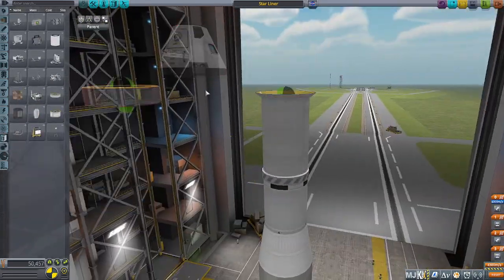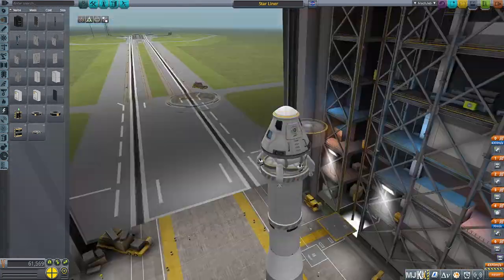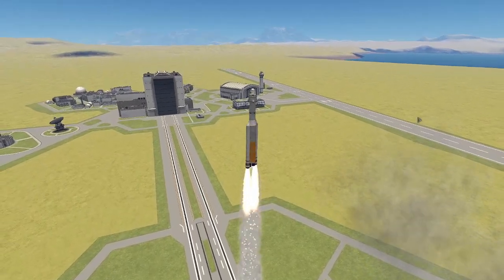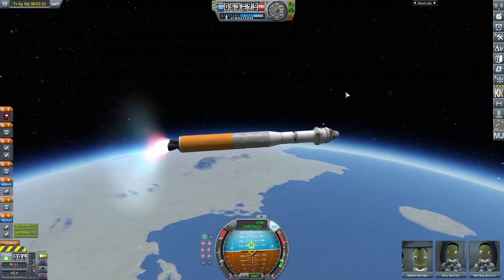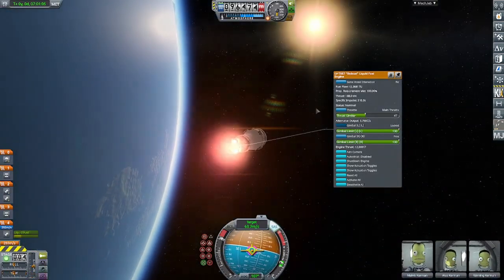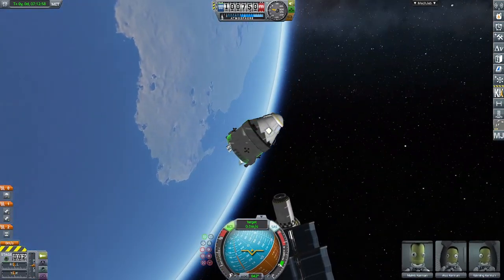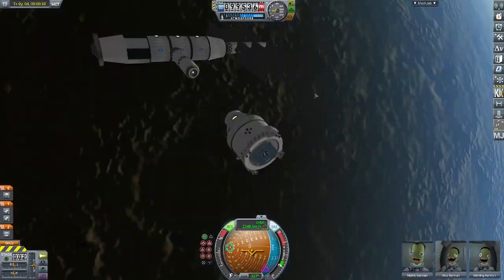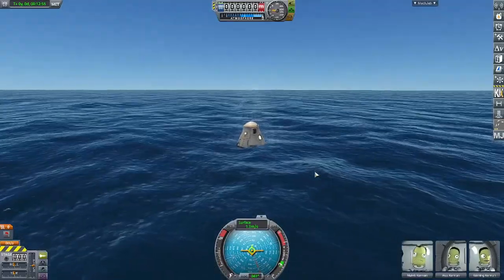KSP: Building and Launching the Boeing Star liner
In this video I send the Star liner to space, make sure you watch to the end of the video.